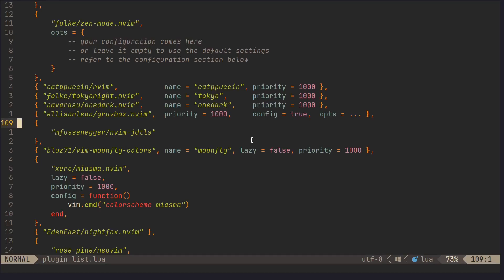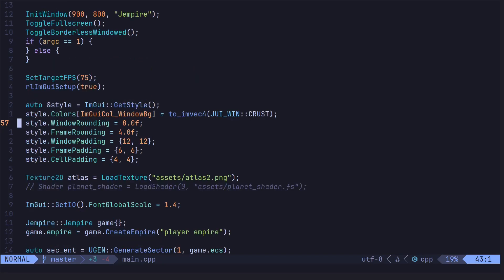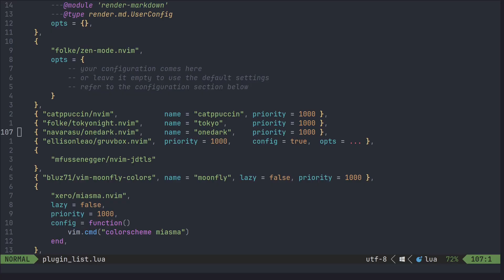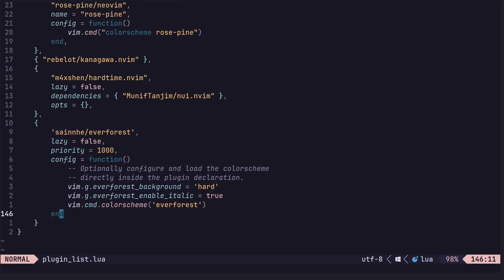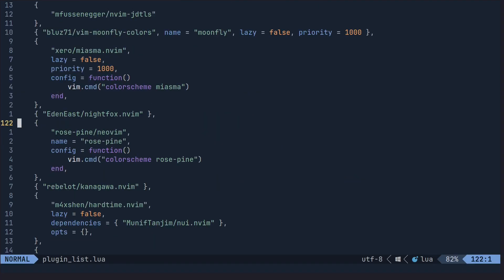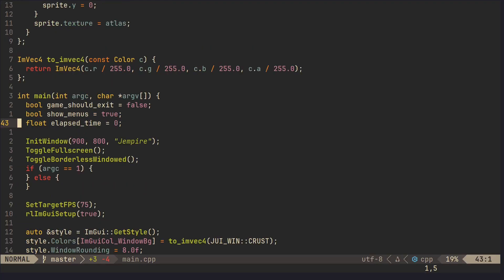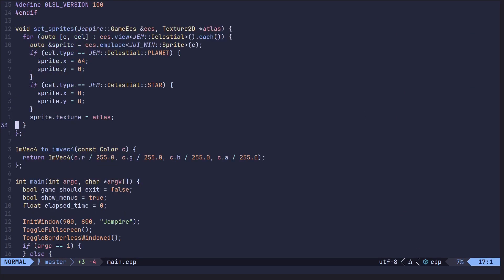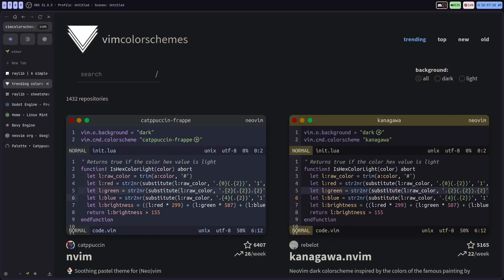Neovim Top Color Schemes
With Vibe Coding, It is more important then ever to be looking good and feeling good. In this video we give you a rundown on the top color scheme plugins out there.